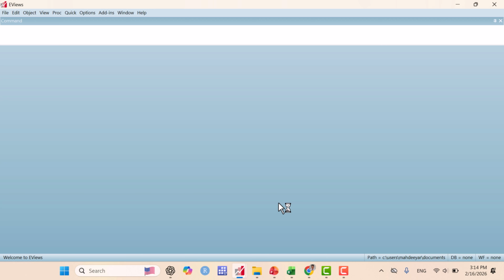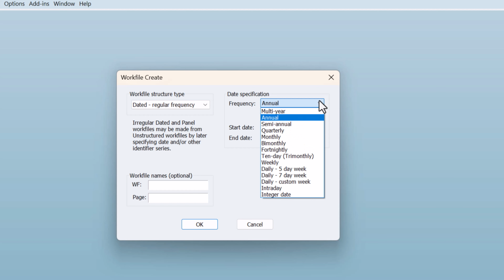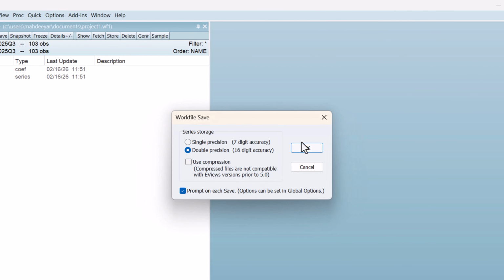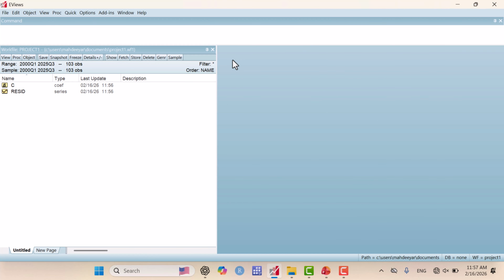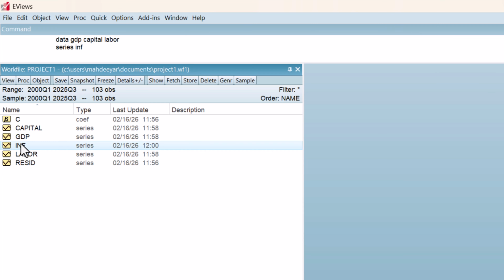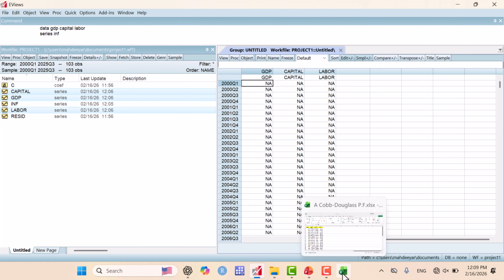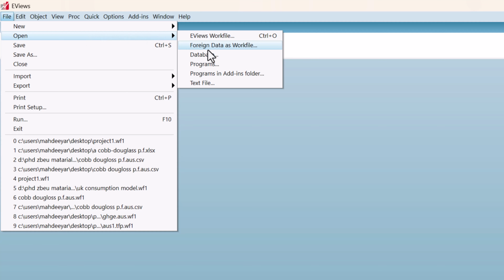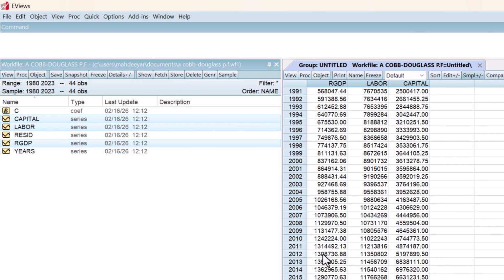How to import data into EViews - step by step (3 methods)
In this video, you will learn how to manually enter data in EViews and how to import Excel and CSV files into EViews.
There are three ways to input data in EViews:
1. Manual entry
2. Copy and paste
3. Import using the menu option